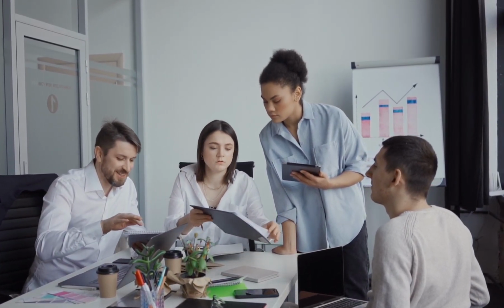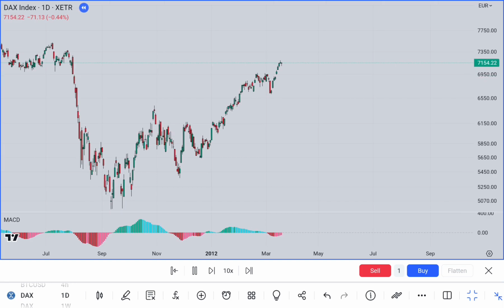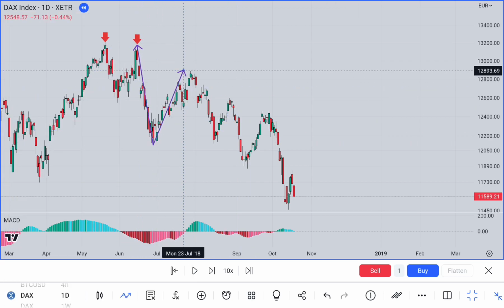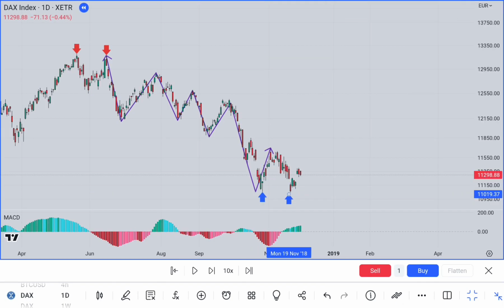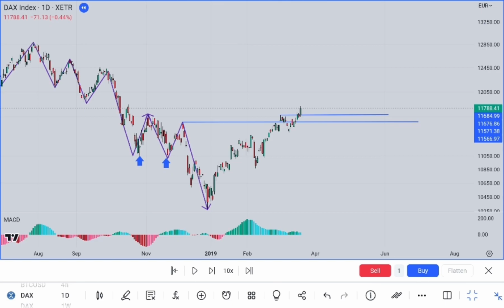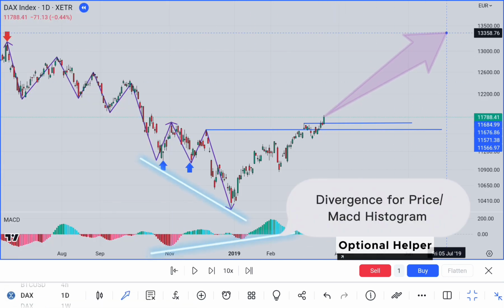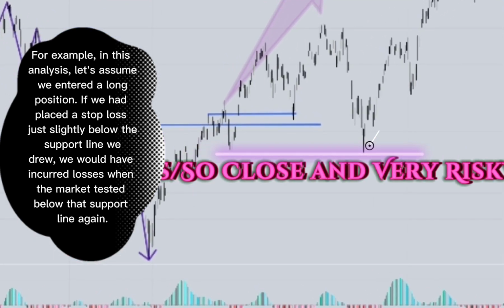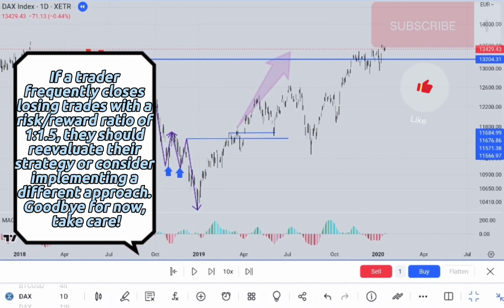Technical Analysis Study on DAX Index | How to Enter a Trade Correctly During a Trend Reversal?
Welcome to my latest educational video on conducting a technical analysis study on the DAX Index! In this video, I will guide you through the process of analyzing the DAX Index and teach you how to enter a trade correctly during a trend reversal. By understanding key technical analysis concepts and utilizing effective strategies, you will gain valuable insights into identifying trend reversals and making informed trading decisions. Join me as we explore the fascinating world of technical analysis on the DAX Index!

trend reversal trading strategies, technical indicators for trend reversals, identifying trend reversals in stock markets, Dax index, day trading, Reversal trading strategy, Macd indicator